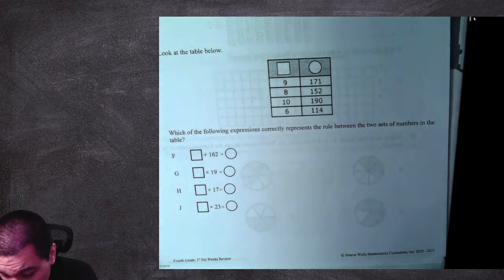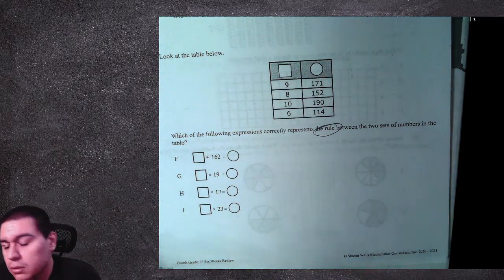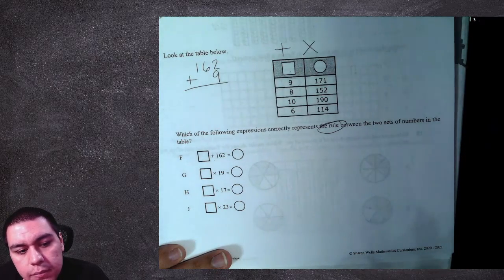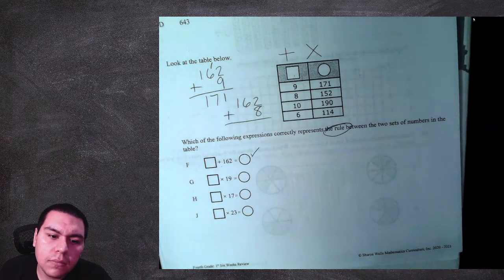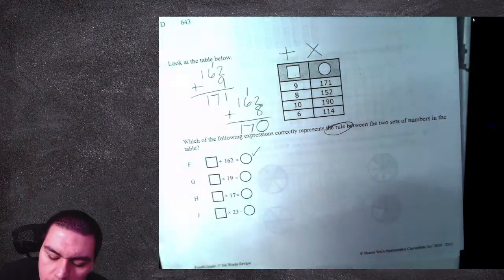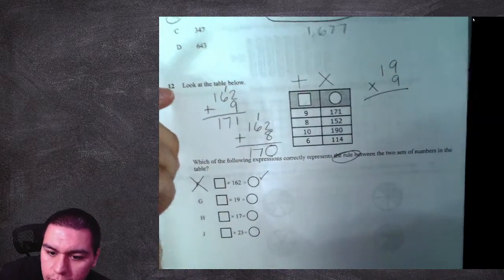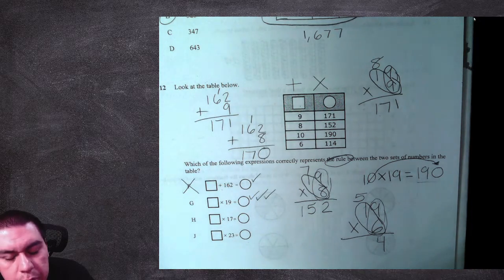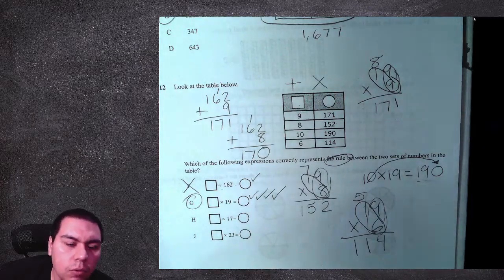6 Weeks review Pt 7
A video lesson over our 6 weeks review